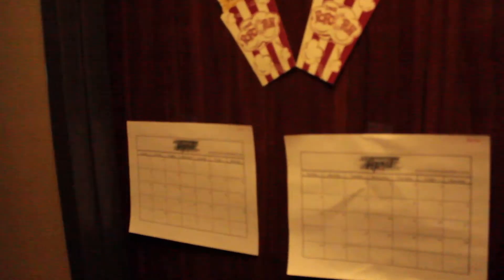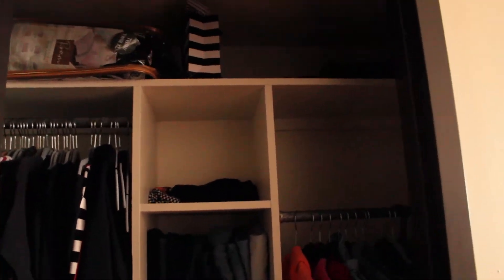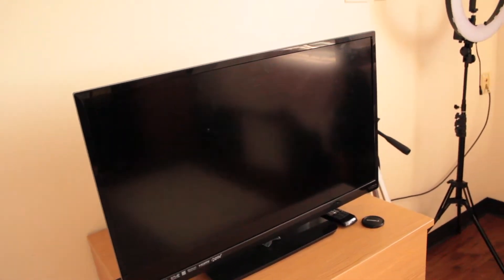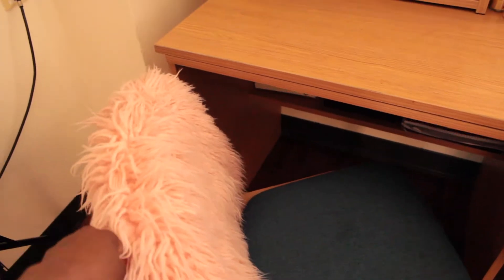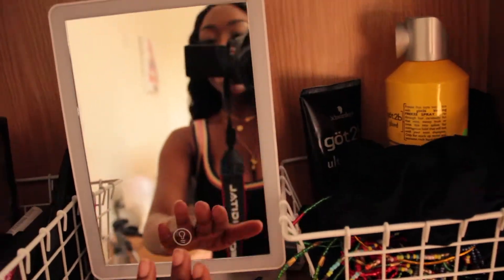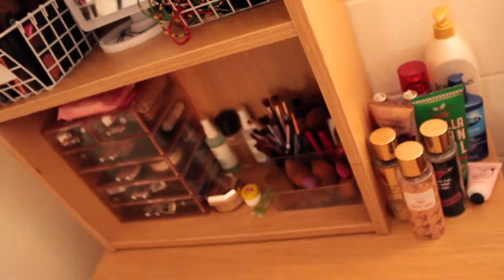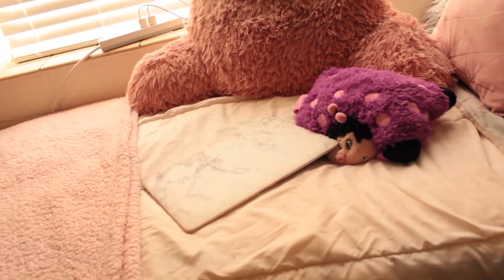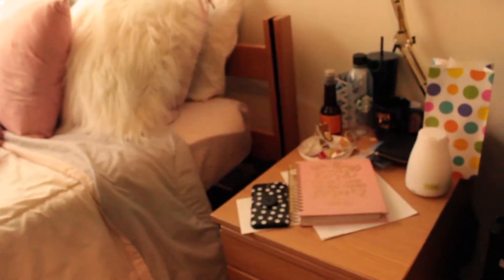COLLEGE DORM ROOM TOUR 2019 + DIY Room Decor Ideas (TWU Guinn Hall)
*Watch me in 1080P HD*

Hi guys, welcome to my room. In this video I’m doing a “Dorm Room Tour,” the colors of. my room are pink, grey, white, and gold themed. I attend Texas Woman’s University and I stay in Guin Hall. Hope you guys enjoy the video!